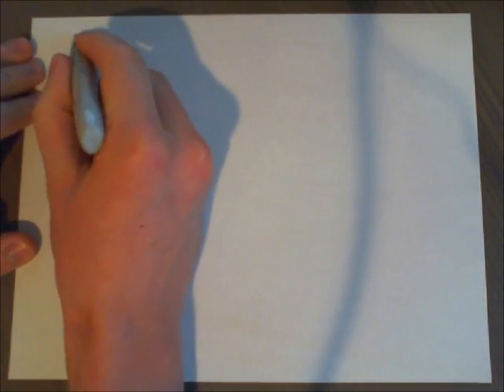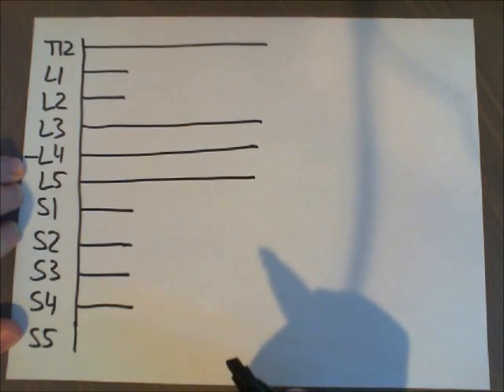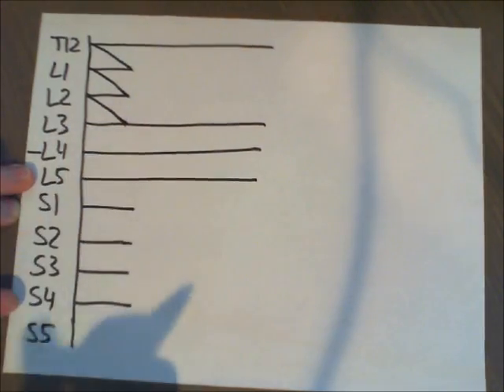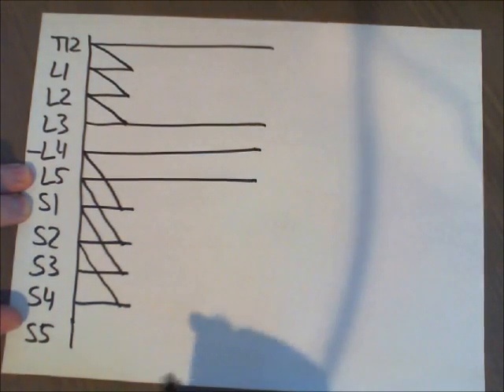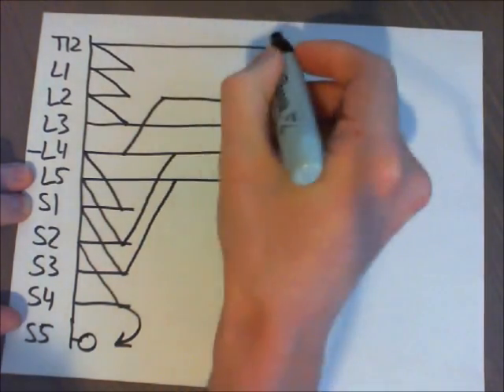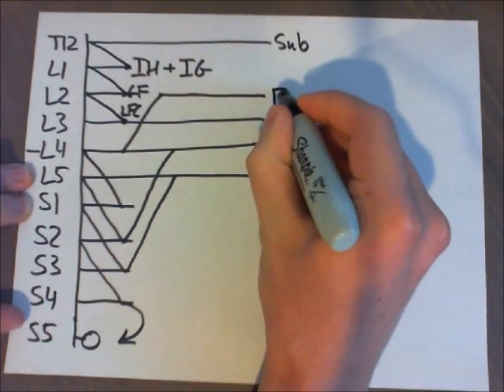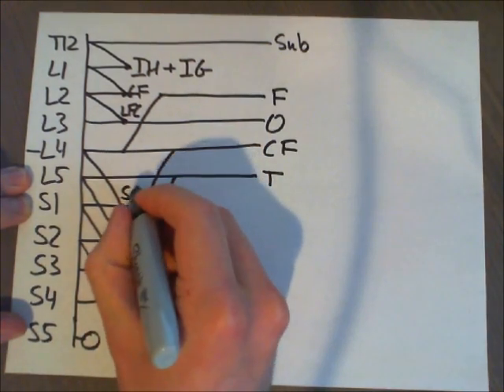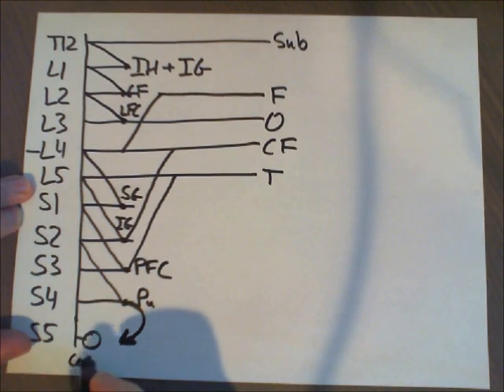Easy way to remember lumbosacral plexus and how to draw lumbar plexus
The easy way to remember and draw lumbosacral plexus.